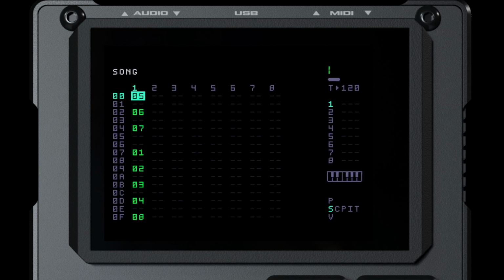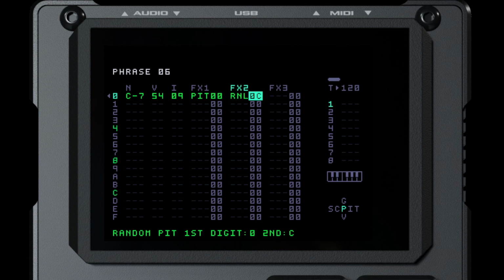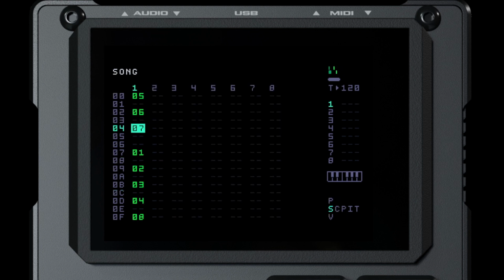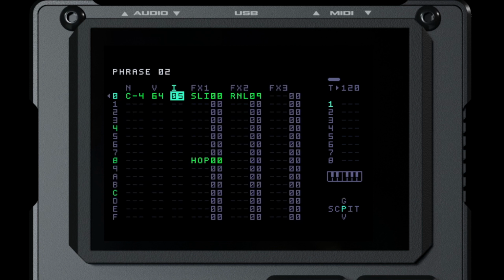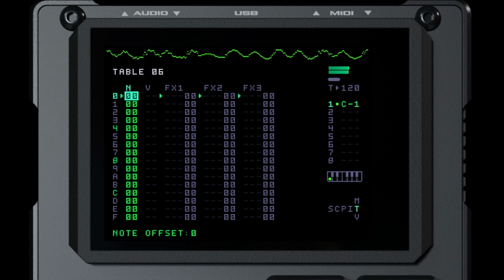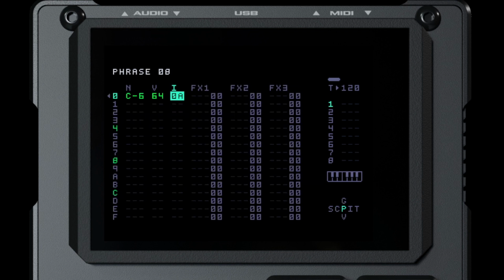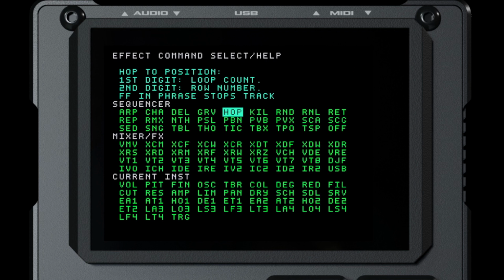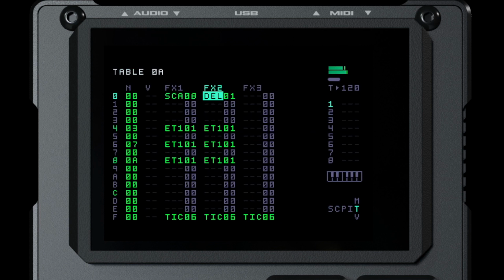M8TRIX ( M8 Tricks - RNL ) Ep. 5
Firmware 3.0 dropped and I'm excited to show RNL.

After  couple years  of me asking for a sideways RAN, Trash80 has implemented it in 3.0. It is called RNL (random left) and it even gained some powerful special functionality during the beta tests.

You can use this affiliate link for Perfect Circuit. this goes to my trusty Zoom H6, but anything you buy would give me a kick back (don't buy stuff you don't need, just buy a M8 which you can't buy from Perfect Circuit, maybe one day?)

or

Find my content entertaining or helpful? you can make my day by buying one of my songs at